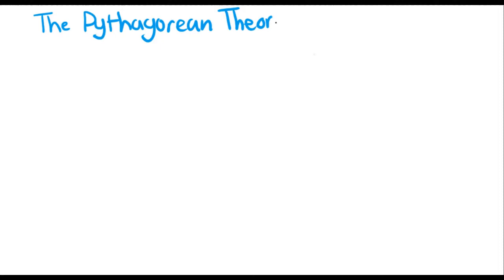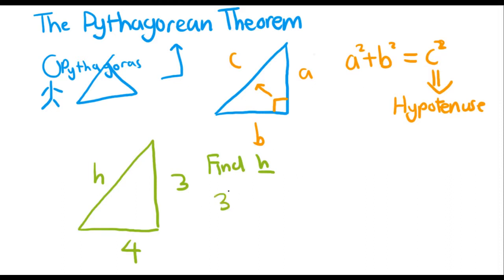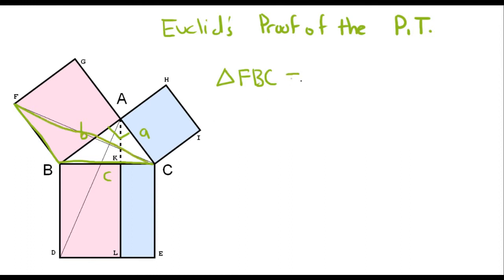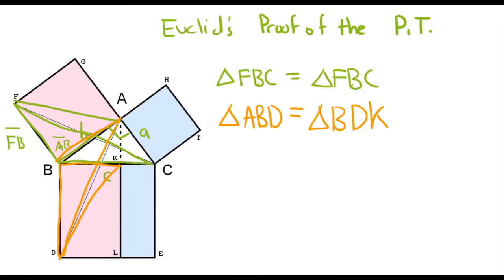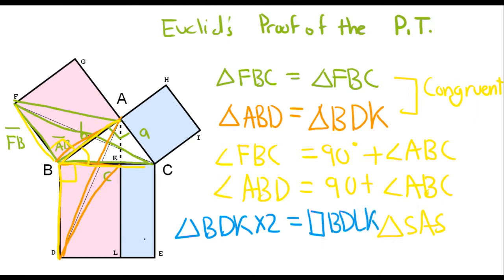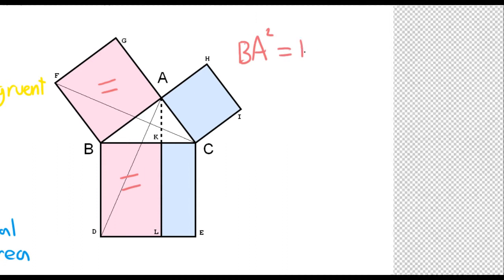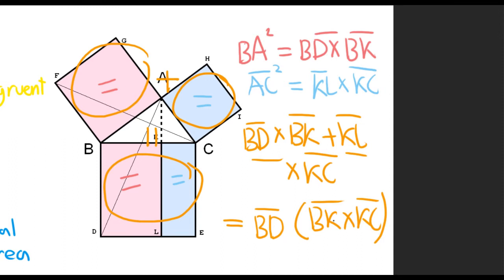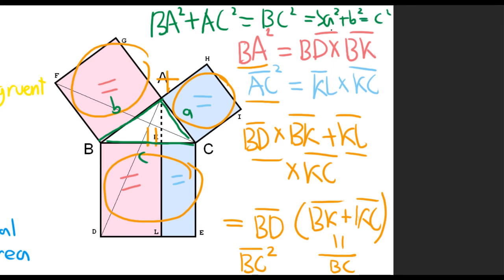[2] Basic Trigonometry II Pythagorean Theorem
This time, its about the Pythagorean Theorem